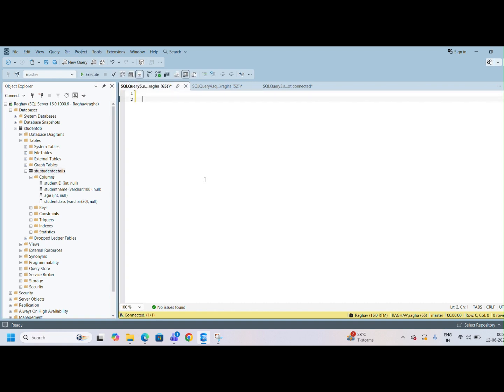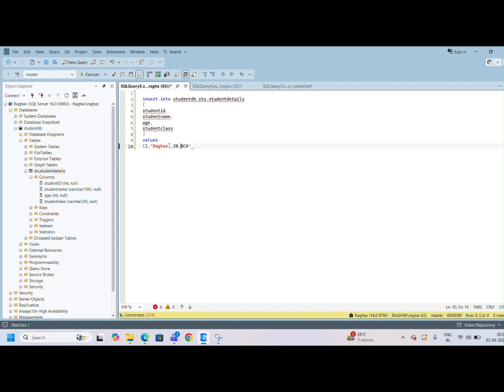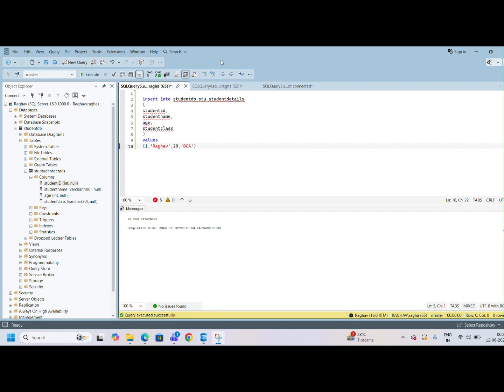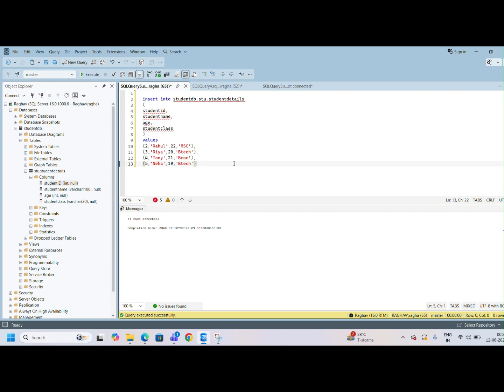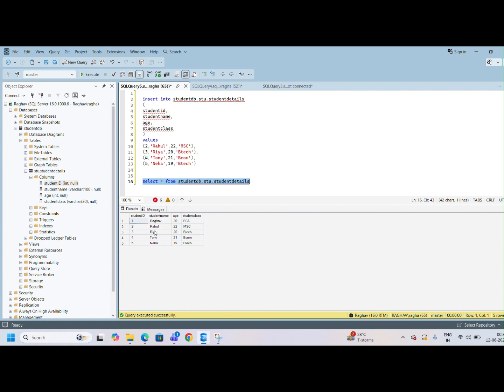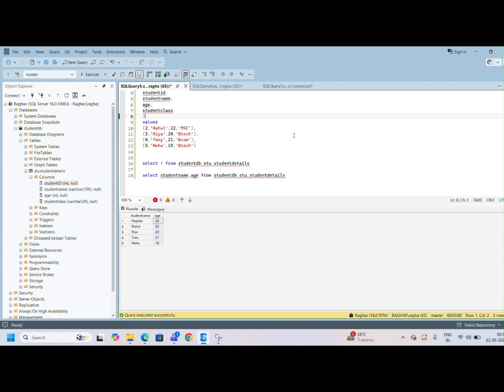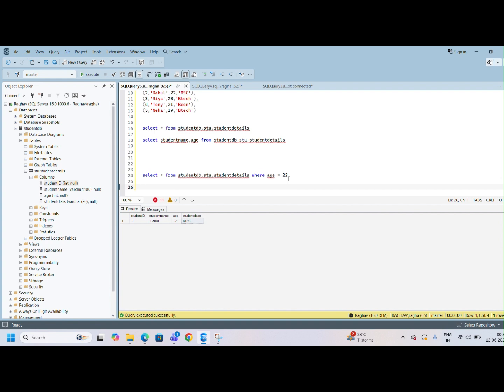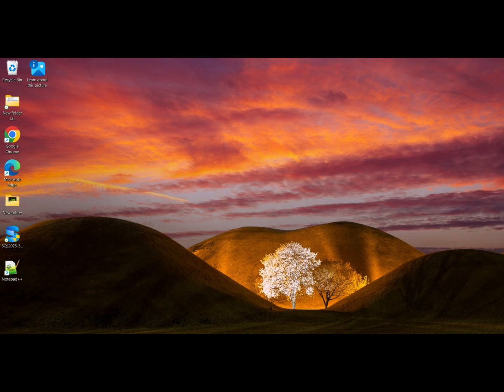🚀 SQL INSERT, SELECT & WHERE Clause Explained | SQL Tutorial for Beginners | SQL Series #6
In this video, we will finally start working with actual data in SQL Server.

Till now, we have learned how to create databases, schemas and tables. Now it's time to insert data, retrieve data and filter data using SQL queries.

Topics Covered:
✅ INSERT Command in SQL
✅ INSERT Multiple Records
✅ SELECT Command
✅ SELECT Specific Columns
✅ WHERE Clause
✅ Filter Data Using Conditions and WHERE
✅ SQL Practical Examples

This video is part of our SQL Learning Series, where we learn SQL from Beginner to Advanced level with practical examples and real-world scenarios.

📚 SQL Series Covered So Far
✅ SQL Server & SSMS Installation
✅ Database, Schema & Table Creation
✅ INSERT, SELECT & WHERE Clause

✅ SQL Tutorials
✅ Power BI Tutorials
✅ Data Analytics
✅ Interview Preparation
✅ Job Updates
✅ Career Guidance
🌟 For Daily Job Notifications Join Us 👇

About Us
Hello Friends,
Welcome to Recruitment Update.
We provide:
✅ Latest Job Updates
✅ Off-Campus Drives
✅ Internship Opportunities
✅ SQL Tutorials
✅ Power BI Tutorials
✅ Data Analytics Content
✅ Interview Preparation
✅ Career Guidance
Our goal is to help Students, Freshers and Working Professionals learn valuable skills and stay updated with the latest career opportunities.

sql
sql tutorial
sql for beginners
learn sql
sql course
sql training
sql queries
sql commands
sql basics
sql practice
sql examples
sql tutorial in hindi
sql full course
sql server
ssms tutorial
sql server practical tutorial
sql server course
insert into sql
select command in sql
select statement sql
where clause in sql
sql where clause examples
sql insert query
sql select query
sql filtering data
sql retrieve data
sql practical examples
sql made easy
sql step by step
learn sql from scratch
sql for freshers
sql for students
database tutorial
database management system
dbms tutorial
sql developer interview questions
data analyst interview questions
fresher jobs
it skills
software developer skills
sql tutorial
sql for beginners
learn sql
sql server tutorial
sql queries
sql commands
sql course
database tutorial